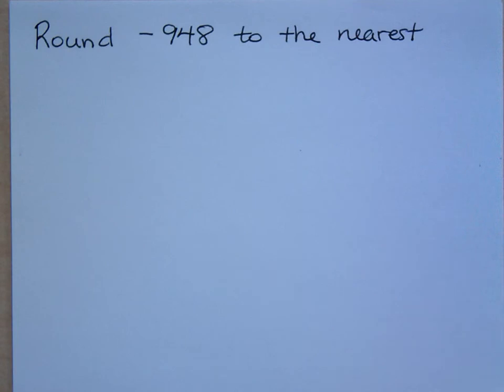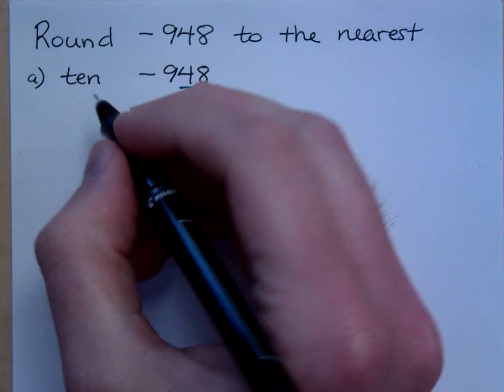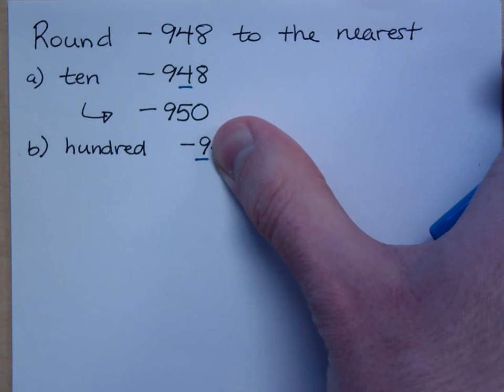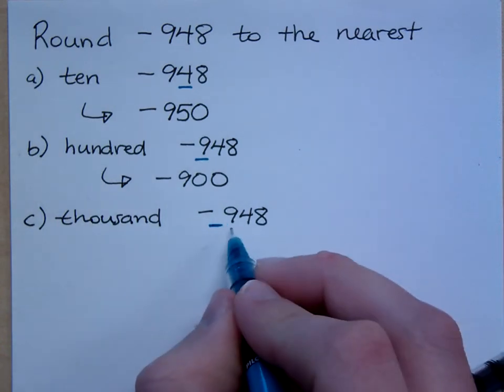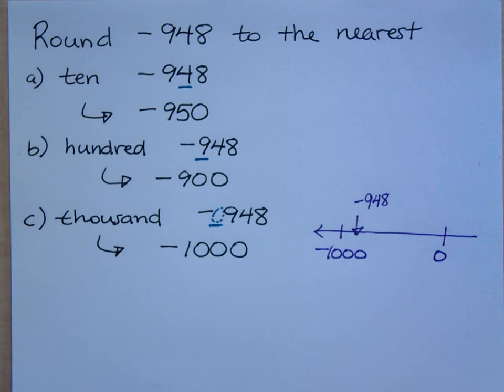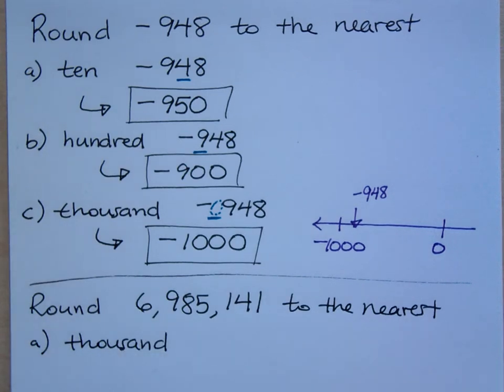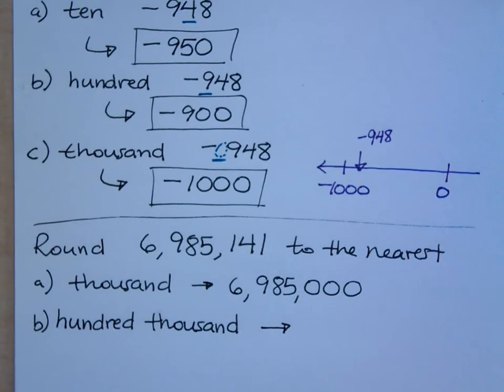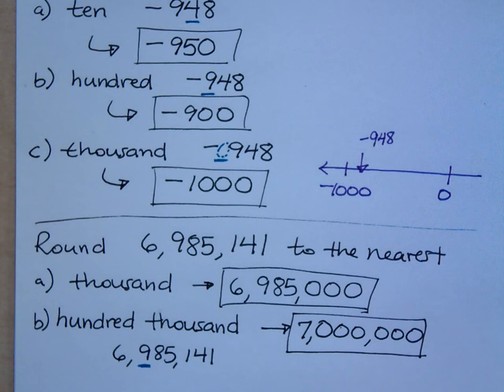Prealgebra - Part 12 (Rounding)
Round -948 to the nearest ten, hundred, and thousand.
Round 6,985,141 to the nearest thousand and hundred thousand.